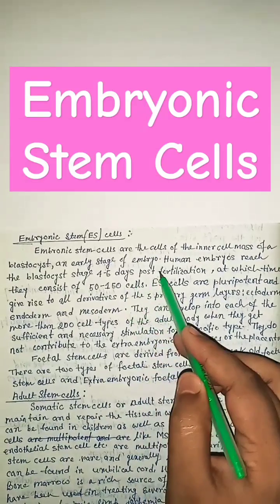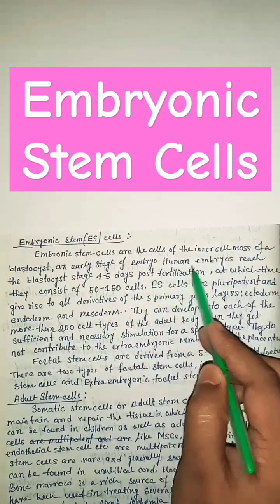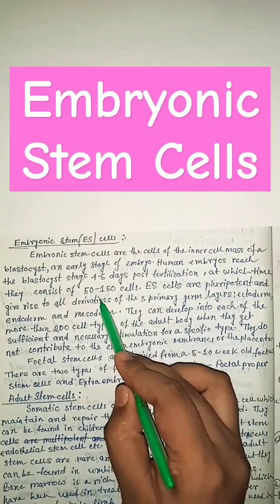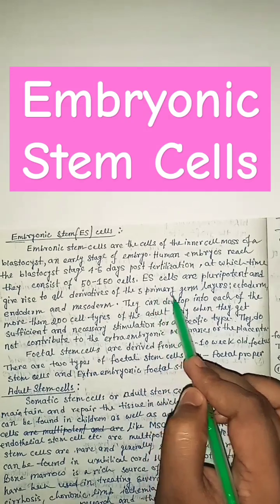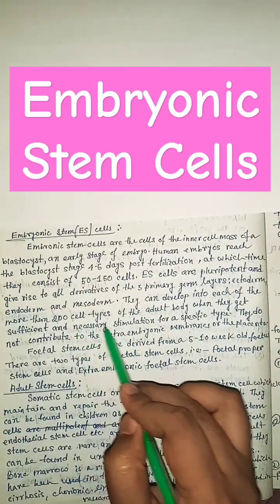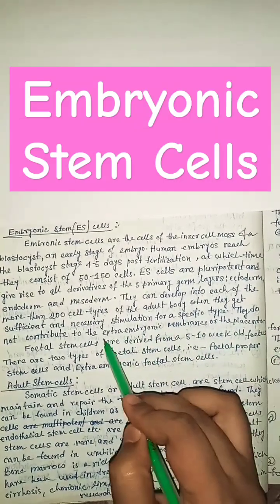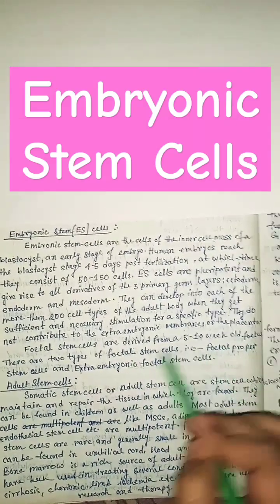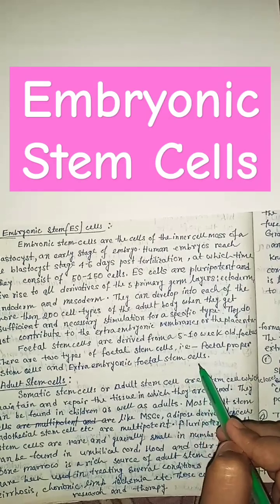embryonic stem cells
embryonic stem cells | developmental biology | zoology

embryonic stem cells and their applications msc zoology
embryonic stem cells msc zoology
embryonic stem cell method
embryonic stem cell method transgenic animals human embryonic stem cell culture
embryonic stem cell culture
embryonic stem cells and adult stem cells